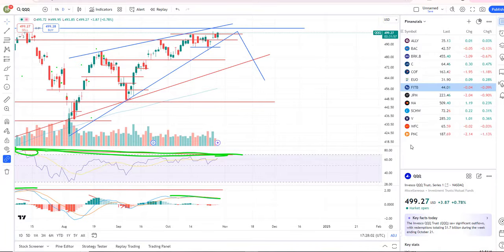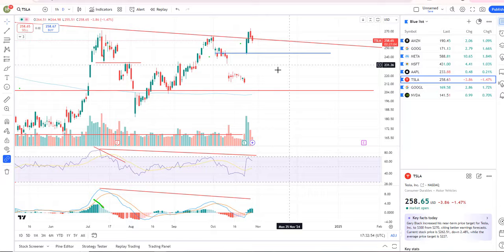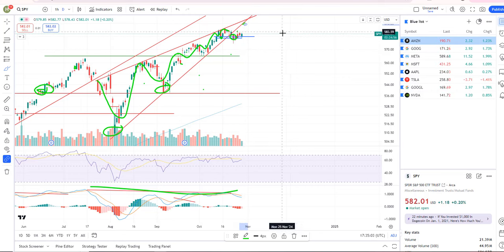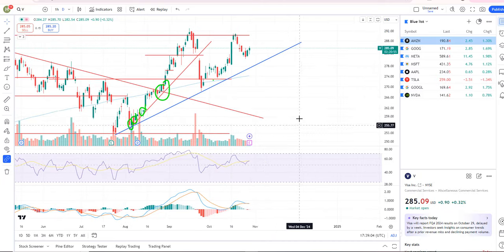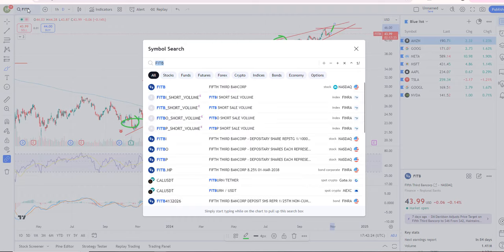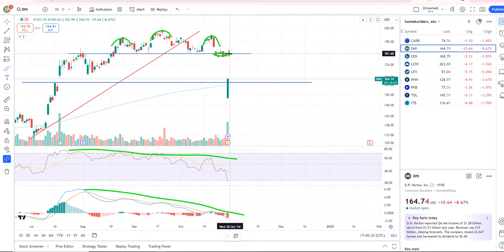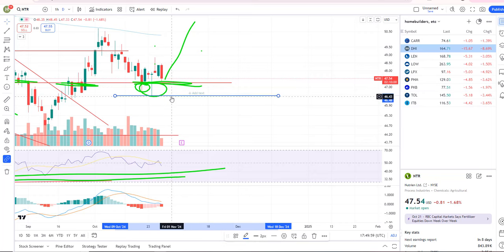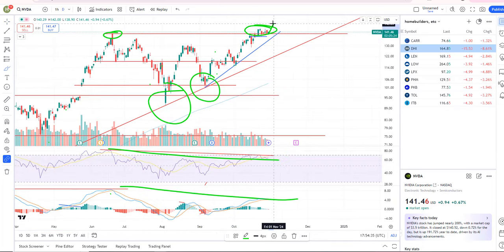Stock market trade ideas on a big week of earnings. stock trading 10-29-24